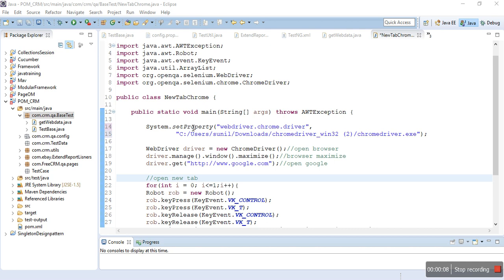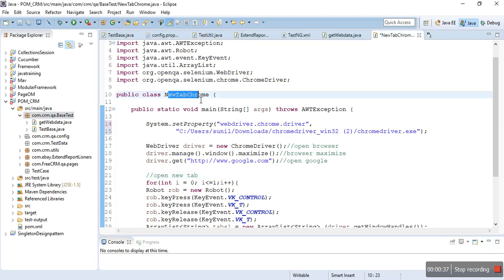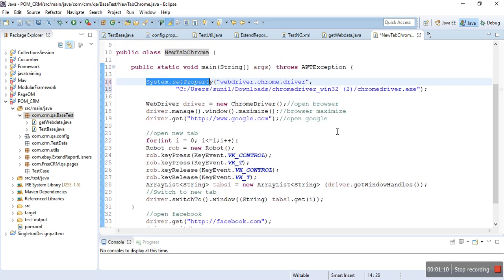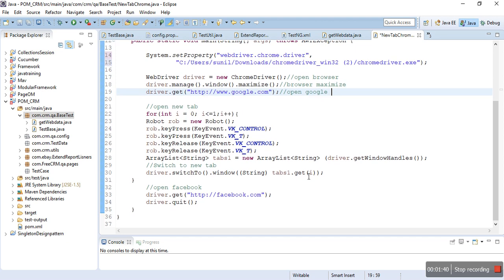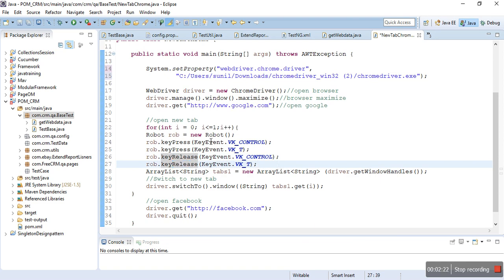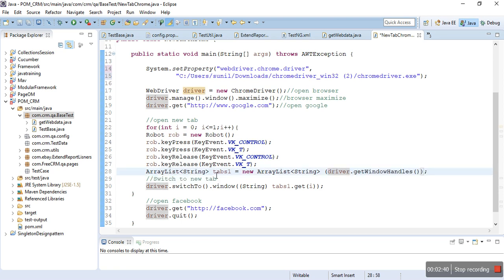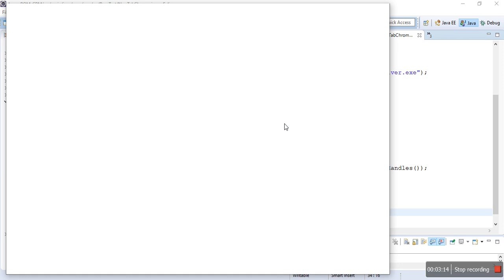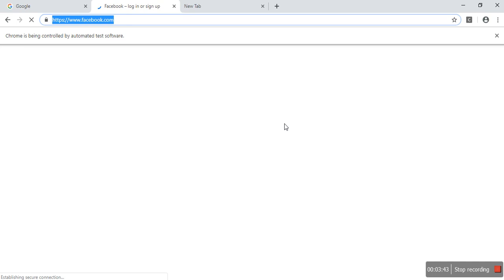How to Open New Tab In Selenium chrome browser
Selenium java code for open new browser
In this session
 1. open new browser
2. launch url
3. open new tab
 4. enter new url to new tab.